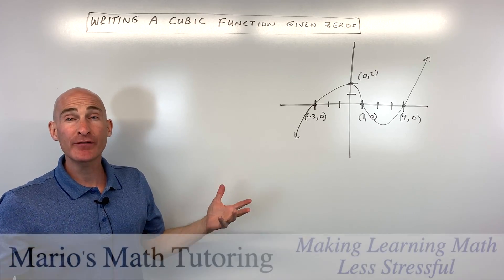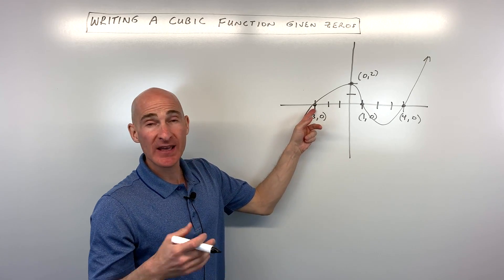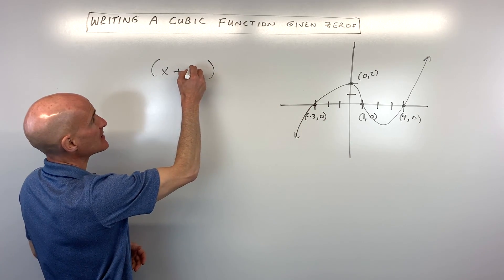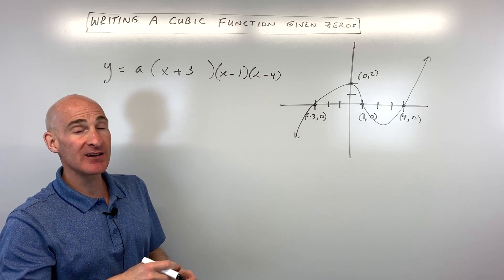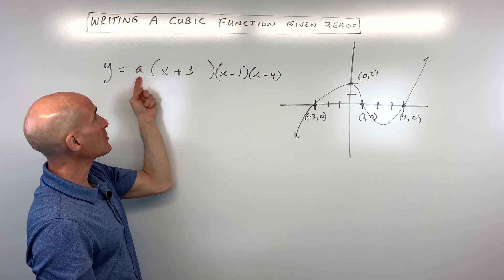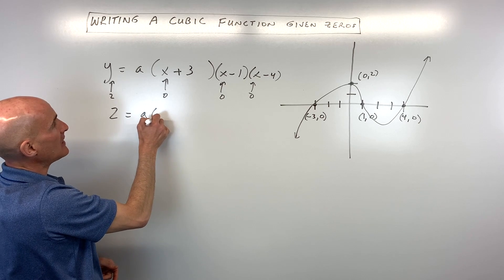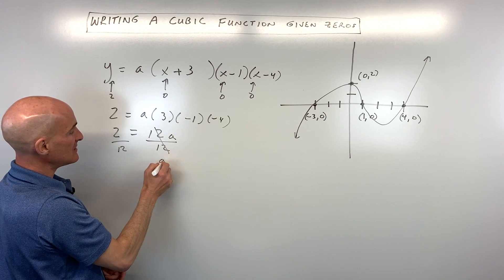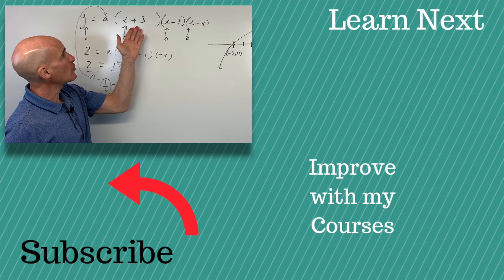Writing a Cubic Function Given Zeros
Learn how to write a cubic function given the zeros (x-intercepts) in this video math tutorial by Mario's Math Tutoring.  We go through an example working with the factored form of a cubic equation
y=a(x-p)(x-q)(x-r).